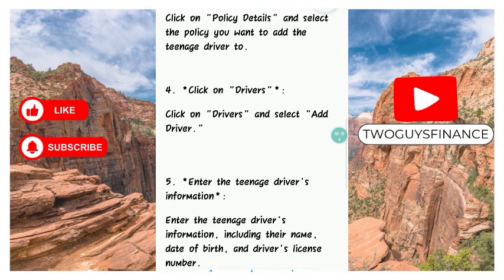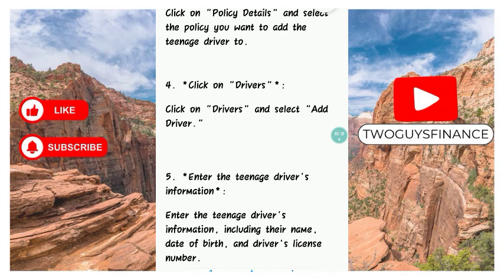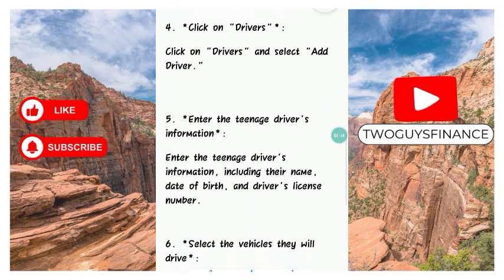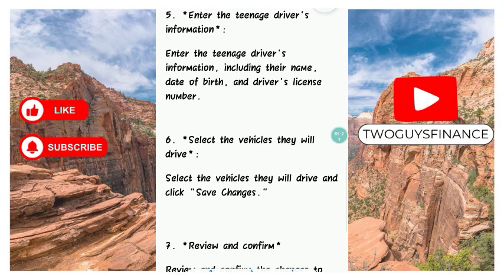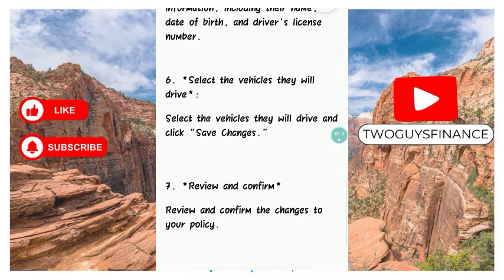HOW TO ADD TEENAGE DRIVER TO GEICO AUTO INSURANCE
In This Video, you will learn about HOW TO ADD TEENAGE DRIVER TO GEICO AUTO INSURANCE